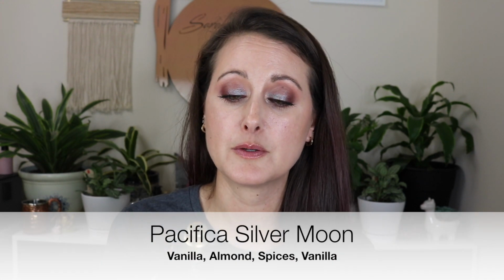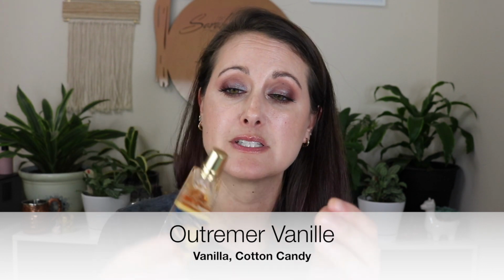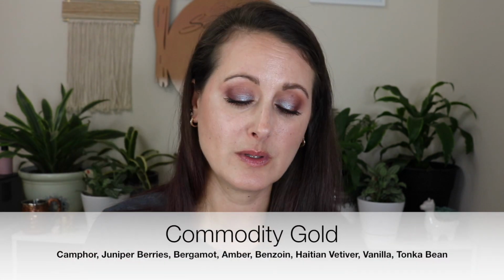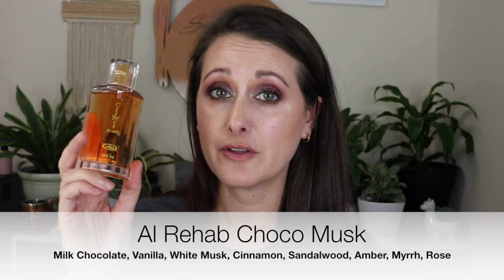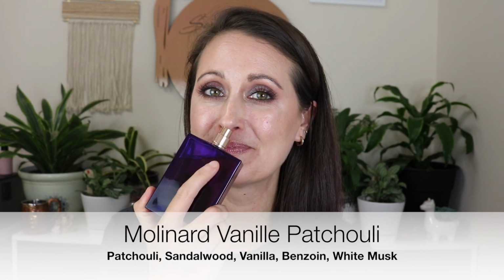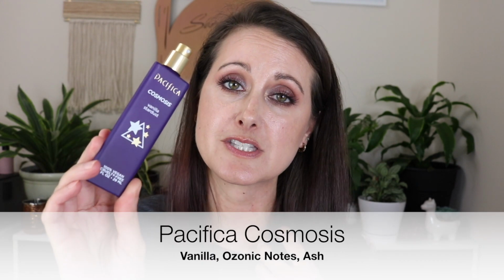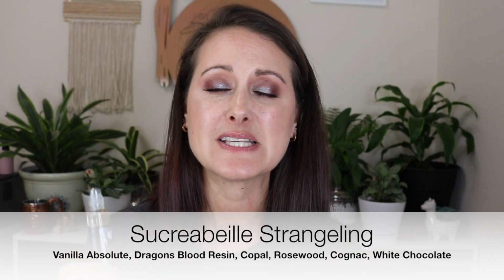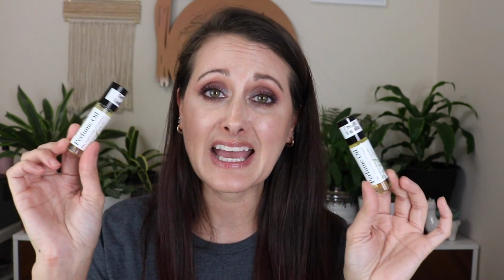All of the VANILLA Perfumes That I Have In My Collection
Hey Everyone! I was recently asked to do an updated vanilla perfumes video so here we are. I hope you enjoy!!

Fragrances Mentioned:
Dua Drowning in Vanilla
Michael Kors Midnight Shimmer
Pacifica Silver Moon
Essential Perfumes Divine Vanille
Alexandria Fragrances Vanille Doree
Outremer Vanille
L'aromarine Senteur Vanille
YSL Cinema
Commodity Gold
Montale Vanille Absolu
Sylvaine Delacourte Virgile
Laura Mercier Ambre Vanille
Al Rehab Choco Musk
Van Cleef & Arpels Orchidee Vanille
Diptique Eau Duelle
Molinard Vanille Patchouli
Chopard Casmir
Atelier Des Ors Lune Feline
Ganache Parfums Vainilla Oscura
Pacifica Cosmosis
Alexandre J Zafeer Oud Vanille
DKNY Pure DKNY
Sucreabeille Strangeling
Atelier Cologne Vanille Insensée
The 7 Virtues Vanilla Woods
Sweet Essentials, Soft Vanilla, Fresh Vanilla and Jasmine Vanilla